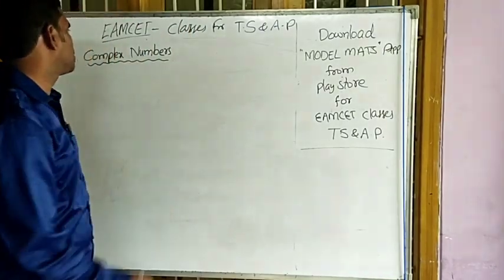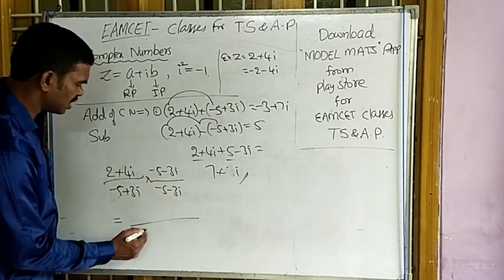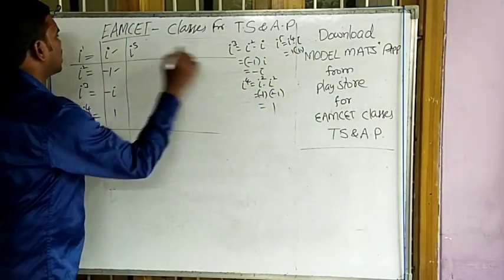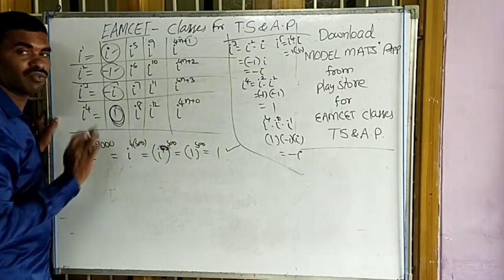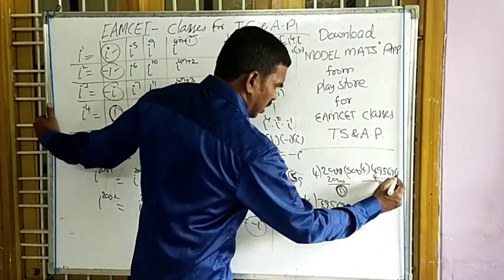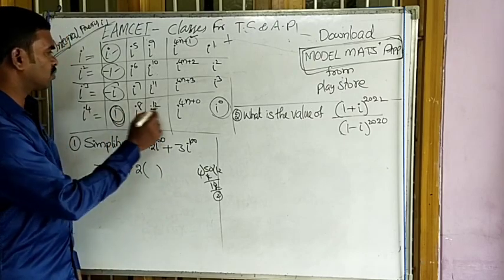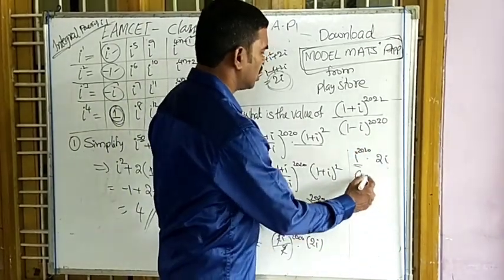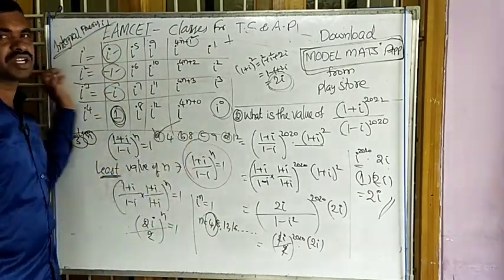Eamcet Complex Nos part1by Nagaraju sir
download MODEL MATHS App from Playstore
and watch all the classes